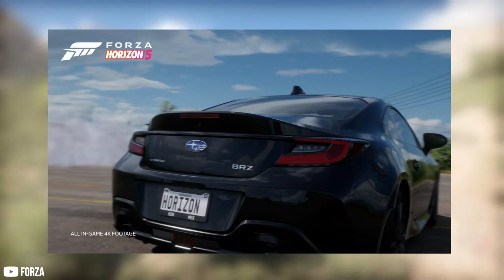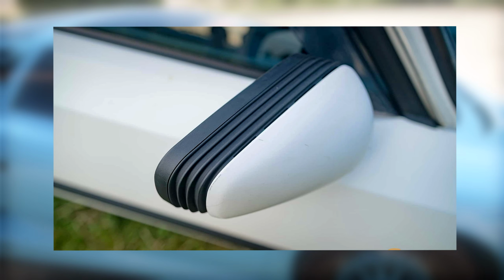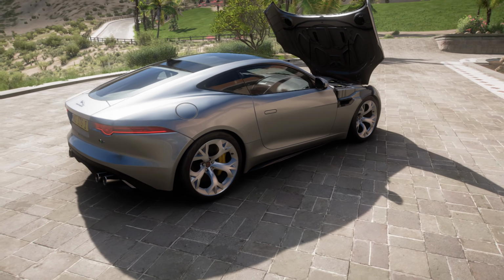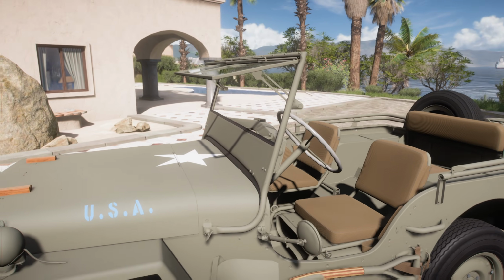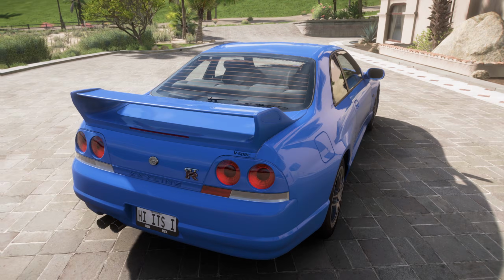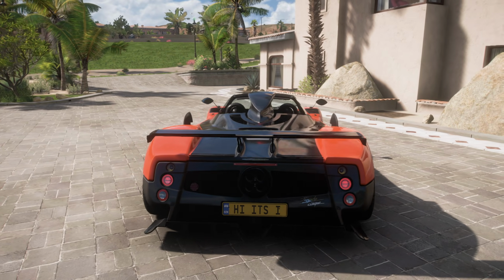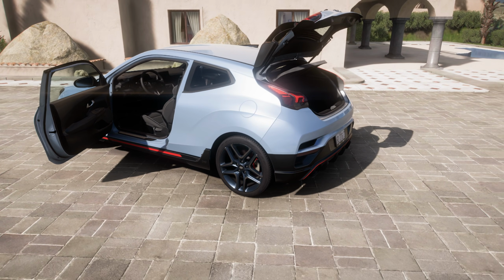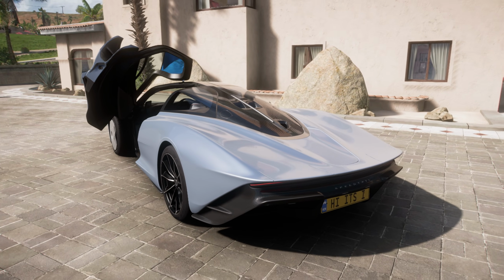30 FUN FACTS About The Cars in Forza Horizon 5!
From Mazda Easter Eggs to Lancia's Secret Compartment - Here are 30 Car Facts You Never Knew About in Forza Horizon 5!